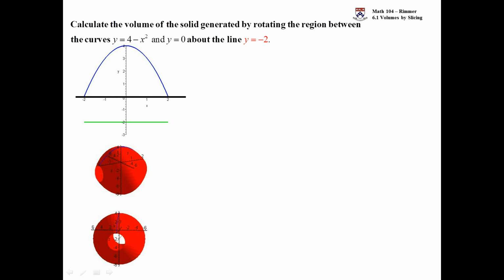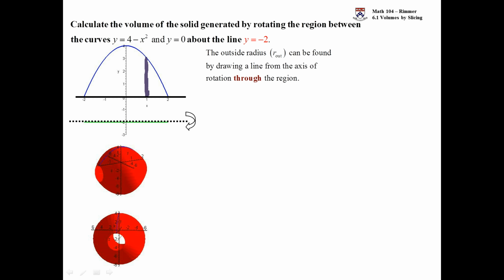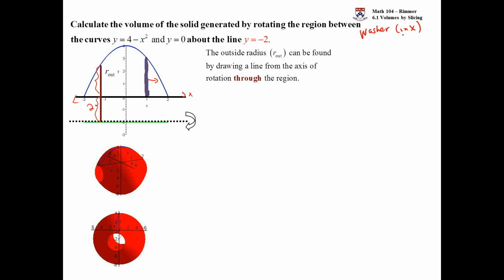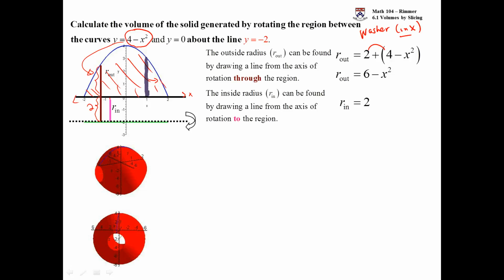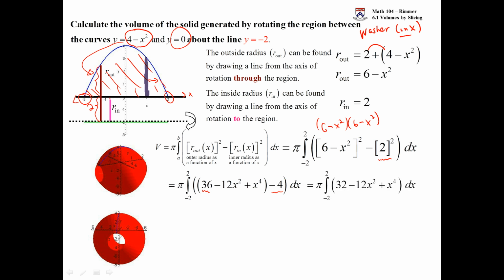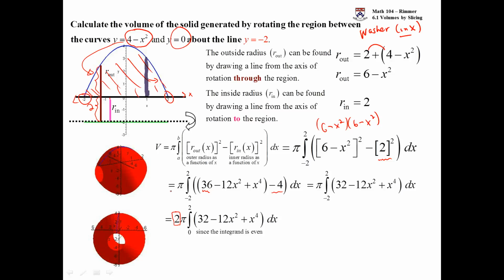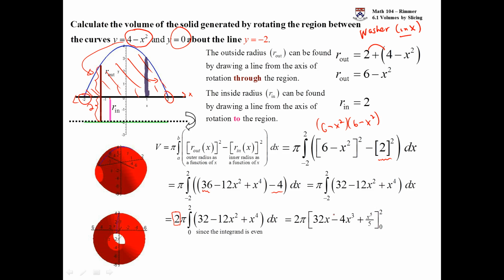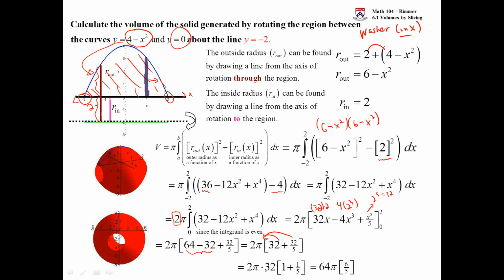Volume by Washer Method Example 2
Find the volume generated by rotating a region about a horizontal axis other than the x-axis.